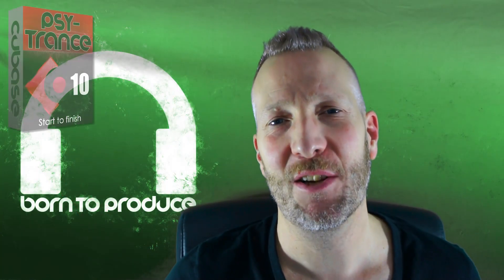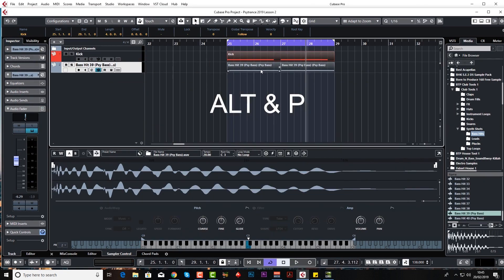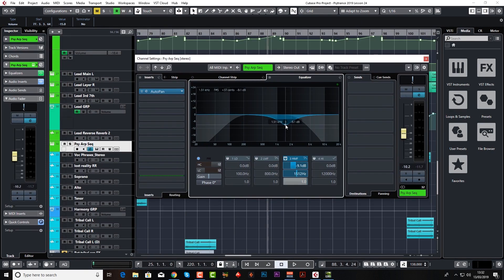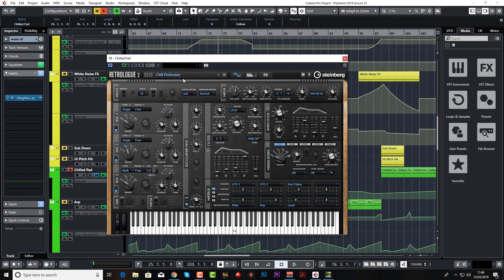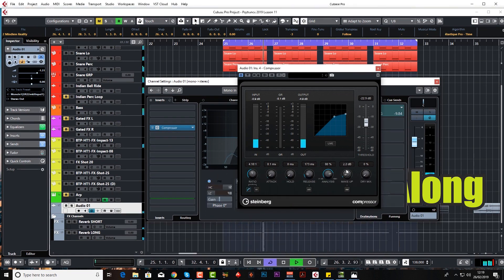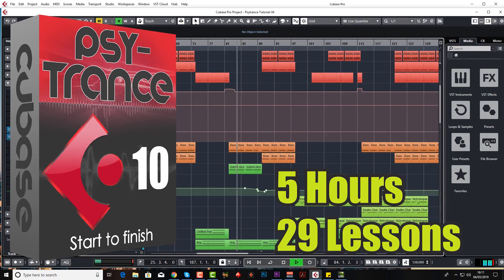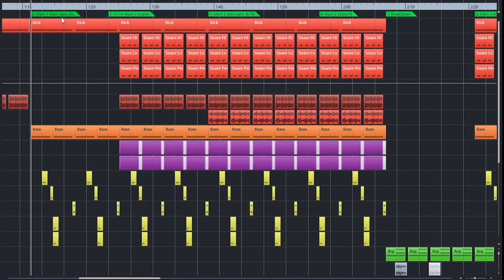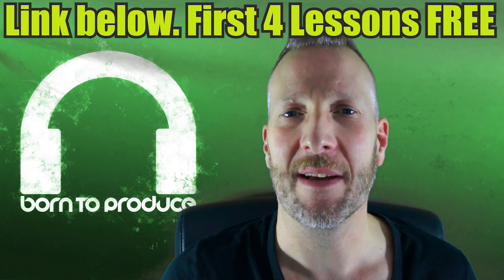Cubase 10 Psytrance Tutorial - Course Overview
This Cubase Psytrance tutorial for beginners and intermediates teaches you how to make a complete song / track, even if you have never used Cubase before.
You can watch the first 4 lessons taken from our FULL course (29 lessons) where Jay Hales of Born To Produce shows you 'How To Make A Track' from start to finish, from absolutely nothing - right through to the final mixdown and master.
This online Cubase tutorial course is ideal for beginners or intermediates and teaches you not only Cubase but music production as well. Our online video lessons are short, fun and easy to follow so come and dive in with us and turbo charge your music production skills today!

Cubase Tutorial
Cubase beginner
Cubase 10
Cubase Psytrance